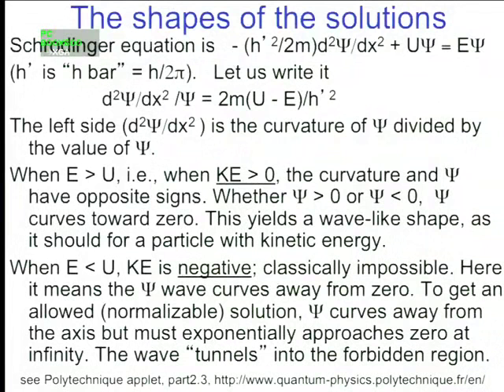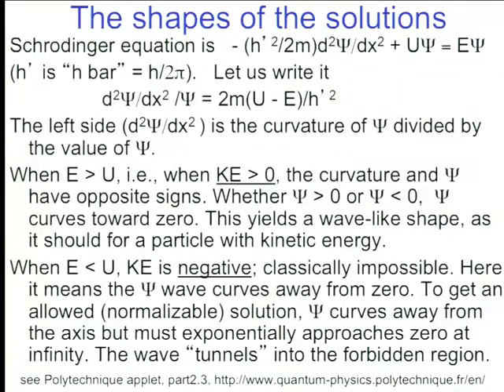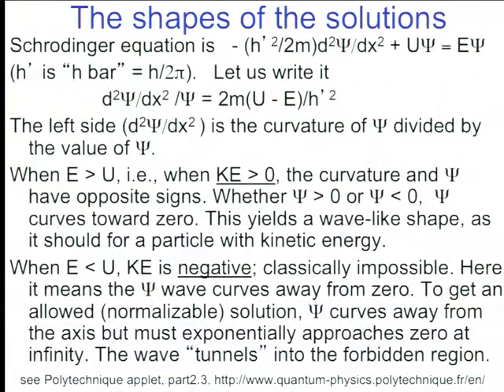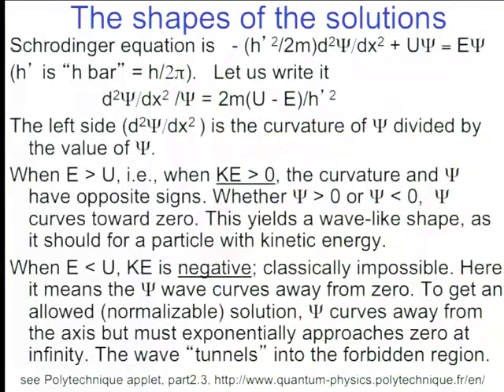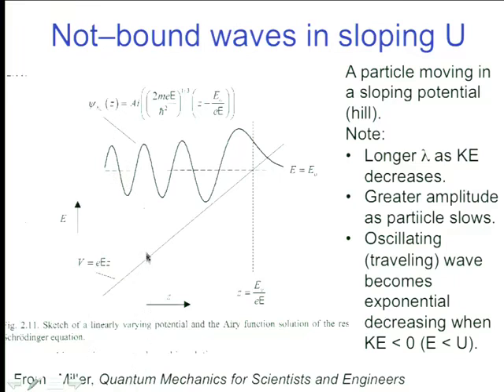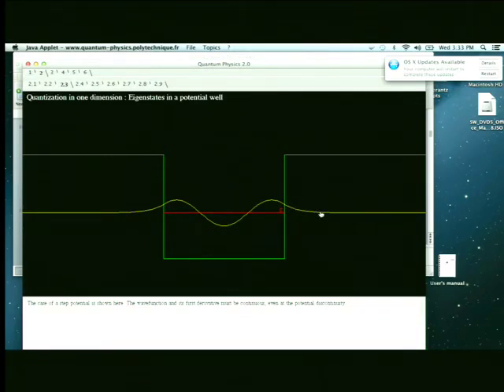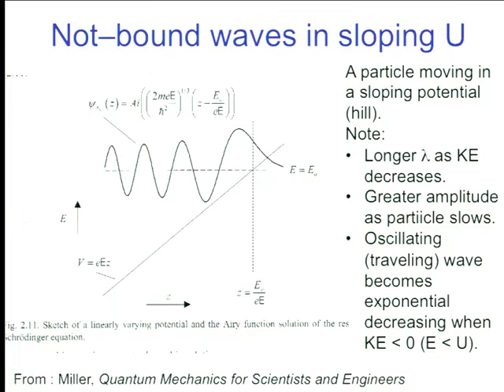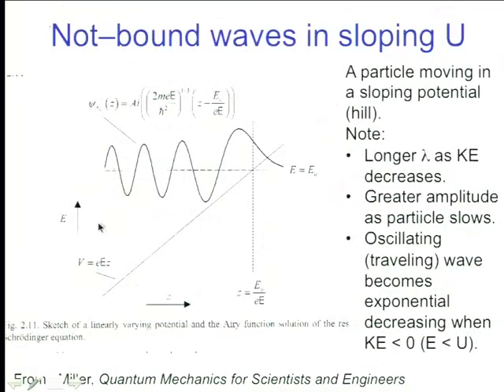2013 11 20 Physics 8B Lecture 34 Solids, Nuclear Physics I000